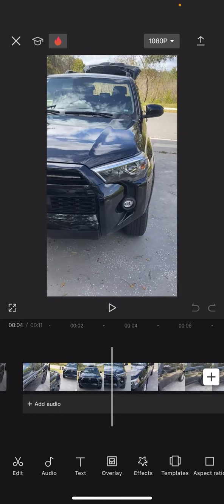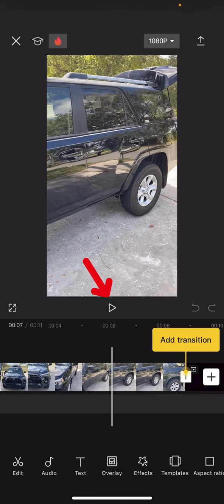How To Pause A Video In Capcut